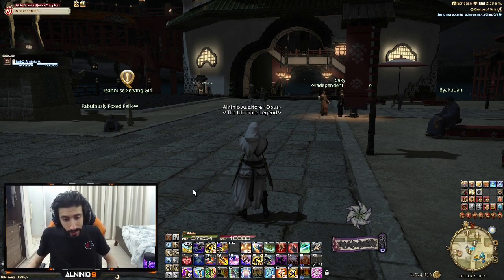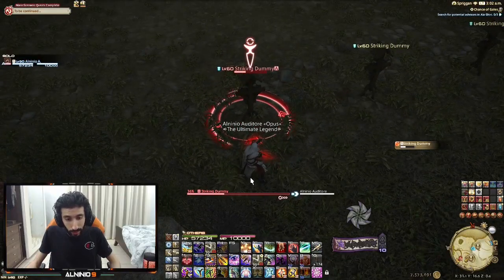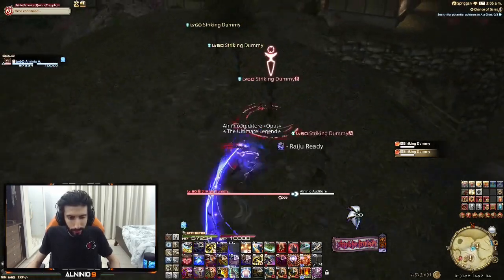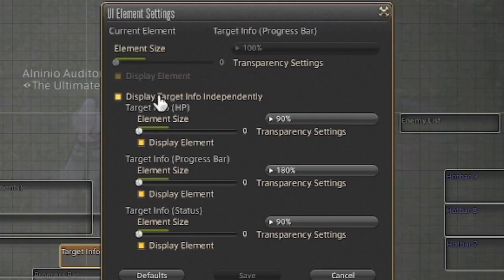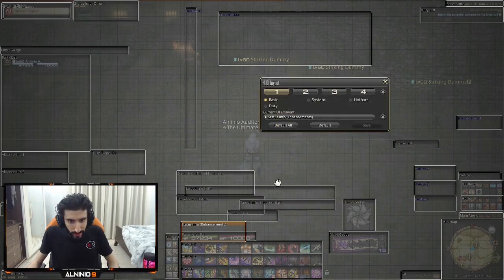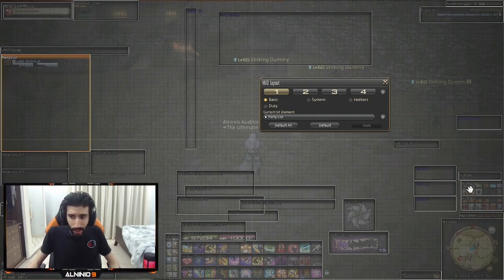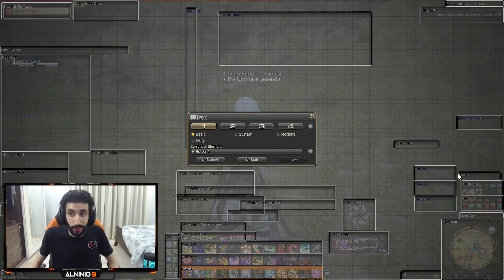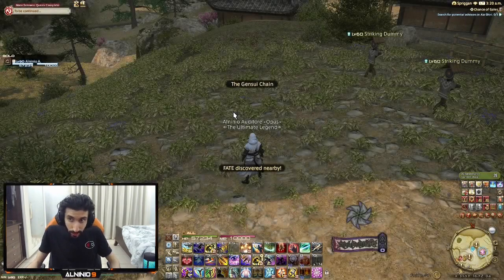FFXIV - BEST Ninja HUD/Keybinds Settings for Savage Raids & Ultimates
🔹 Alninio9's Socials:
0:00 - Intro
0:40 - Ninja Keybinds
9:30 Optimal HUD Settings
To those new to the channel:
Favourite Games by Genre:
Favourite Shooter: Overwatch
Favourite Single player RPG: Witcher 3
Favourite MMORPG: Final Fantasy XIV
Favourite MOBA: League of Legends
Favourite survival game: Rust
Favourite Story telling game: Final Fantasy XIV
Favourite Multiplayer Character: Thancred (FFXIV)
Favourite Stealth Game: Metal Gear Solid + Assassin's Creed
Favourite Multiplayer Game Developers: Square Enix (FFXIV)